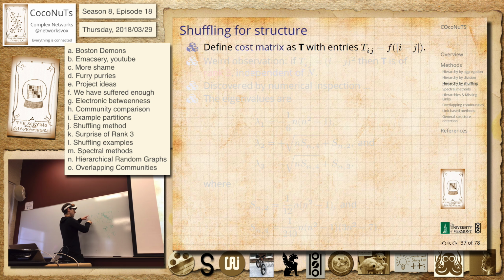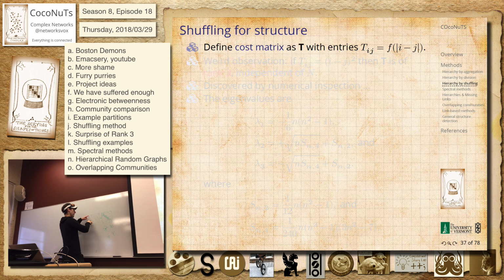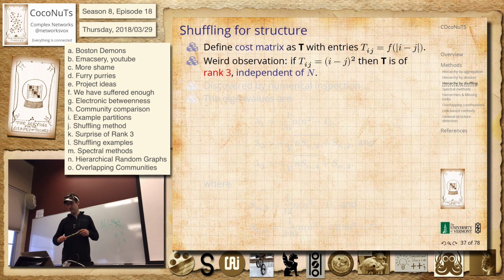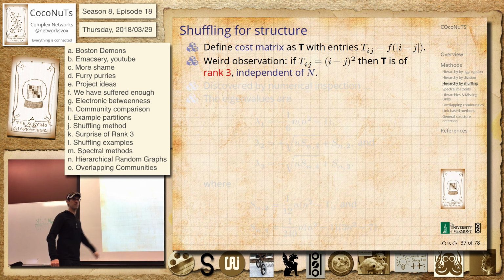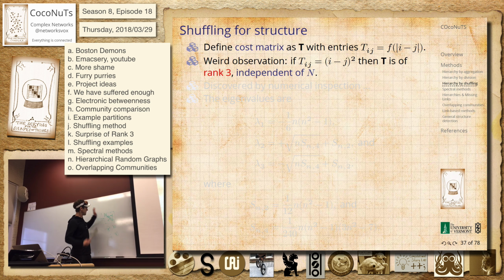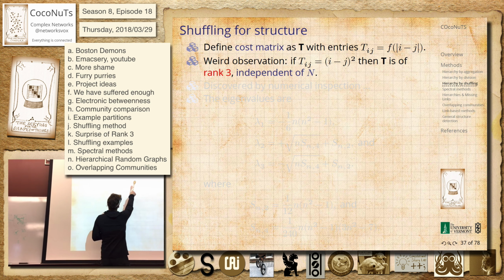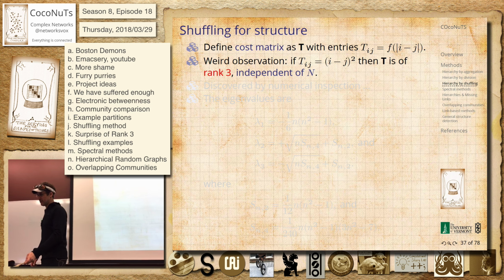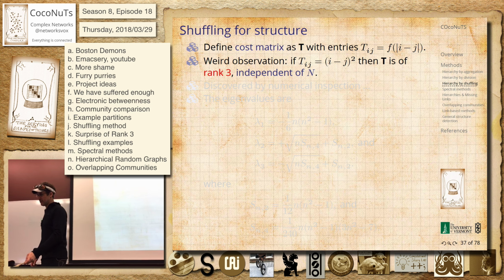S8E18k: Shuffling method: The surprise of rank 3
Season 8, Episode 18k
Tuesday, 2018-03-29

Shuffling method: The surprise of rank 3

Surely we can do something with this. The $ by $ weight matrix with entries ^2$ has rank =3$ independent of $.

Tarot cards:
scrying-for-the-shapes-of-things